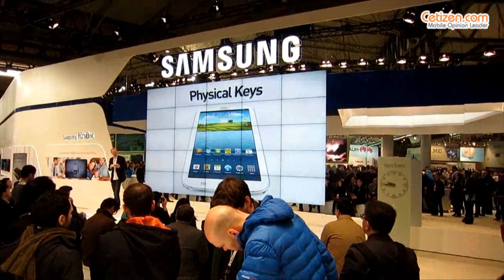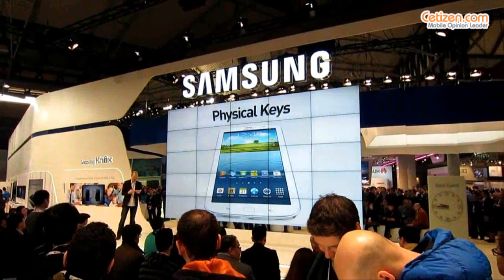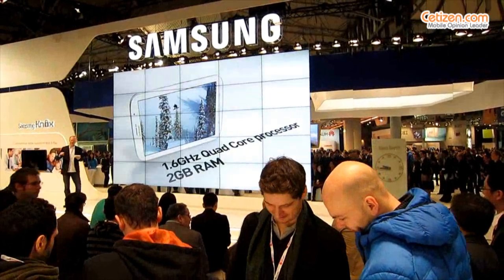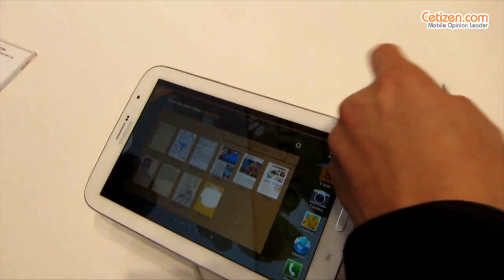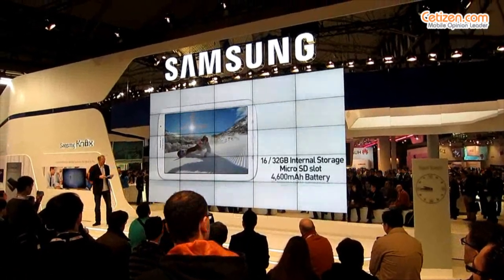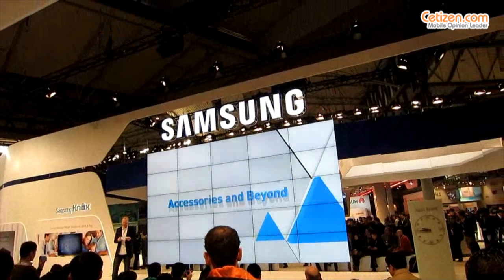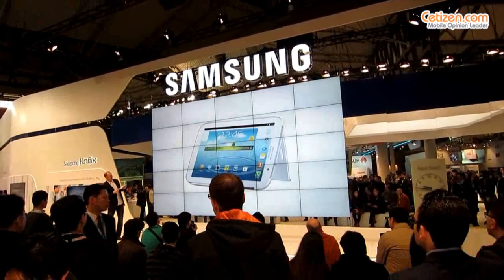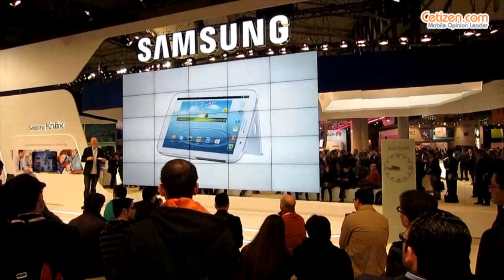[MWC2013] 갤럭시 노트 8 (1)